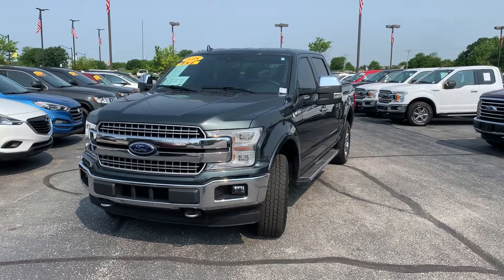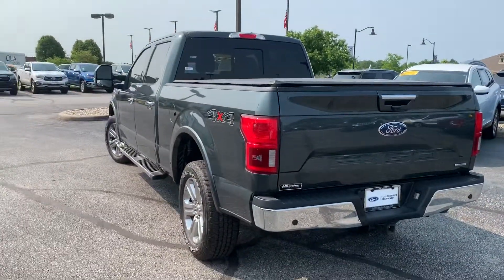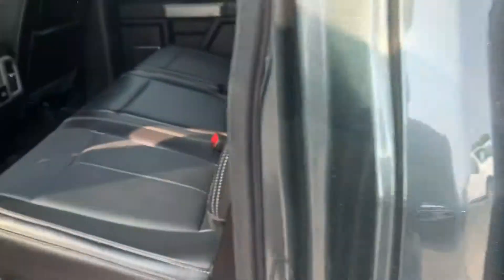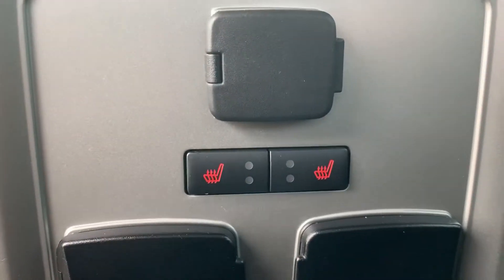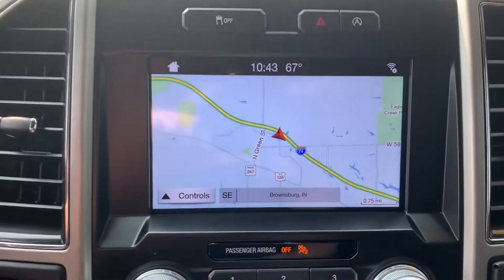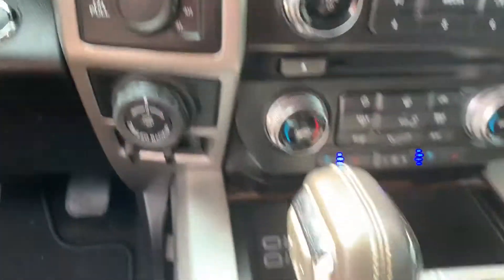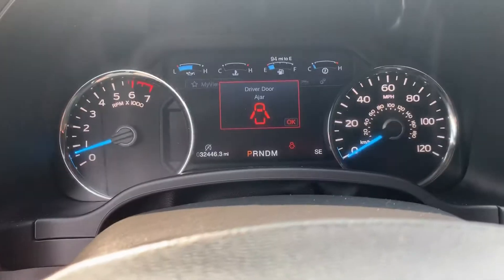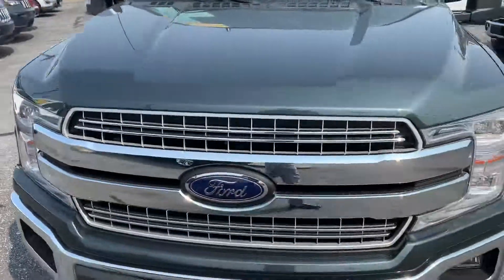2018 Ford F-150 -Bill Estes Ford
2018 Ford F-150-billestes ford-indianapolis ford dealers-used cars indianapolis-used cars for sale-F-150-